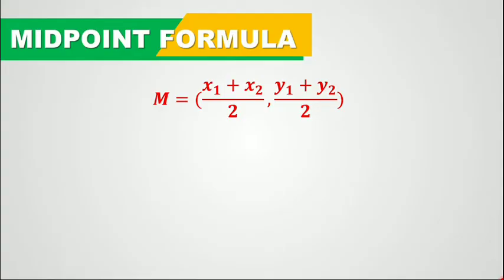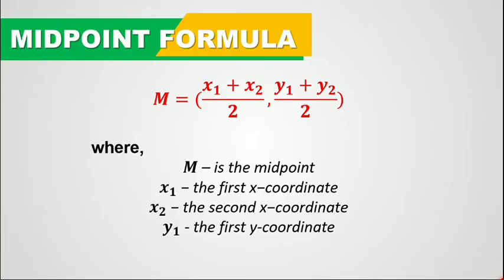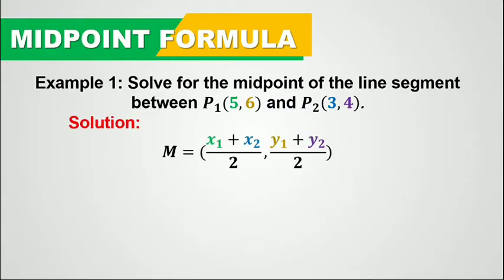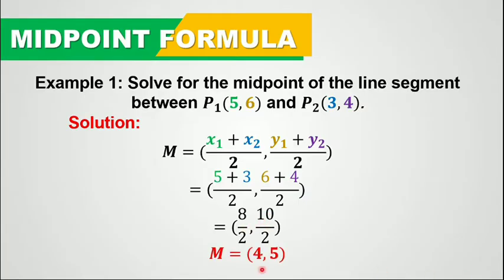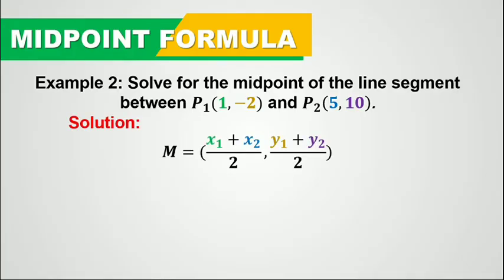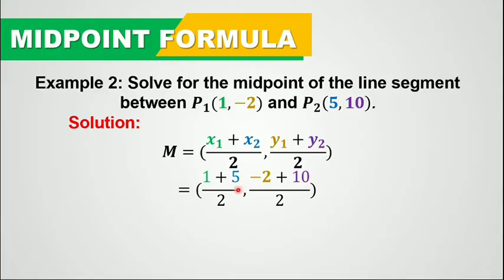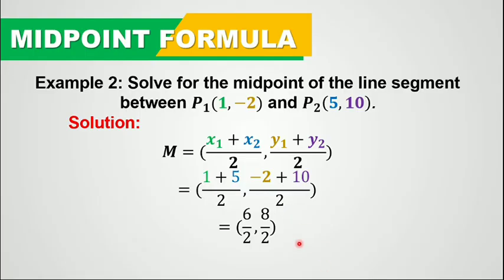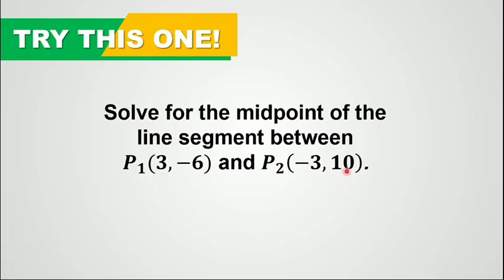𝗠𝗶𝗱𝗽𝗼𝗶𝗻𝘁 𝗙𝗼𝗿𝗺𝘂𝗹𝗮 | 𝗚𝗿𝗮𝗱𝗲 𝟴 𝗠𝗮𝘁𝗵 𝗧𝘂𝘁𝗼𝗿𝗶𝗮𝗹 𝗟𝗲𝘀𝘀𝗼𝗻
How can we solve for the MIDPOINT of a given LINE SEGMENT? In this video, let's tackle about the MIDPOINT FORMULA and how it works!